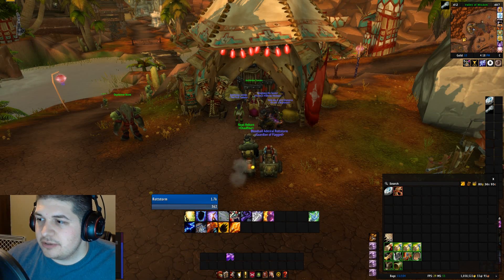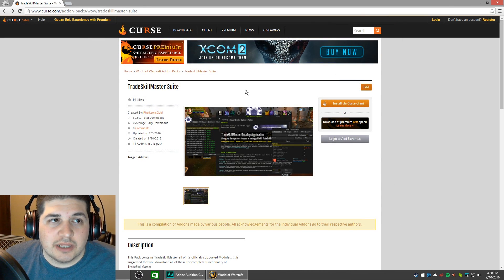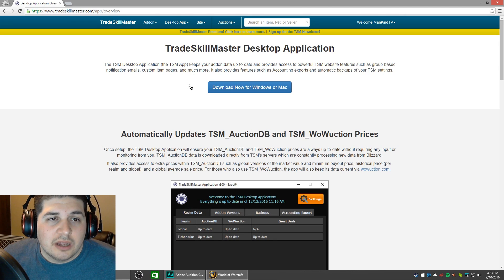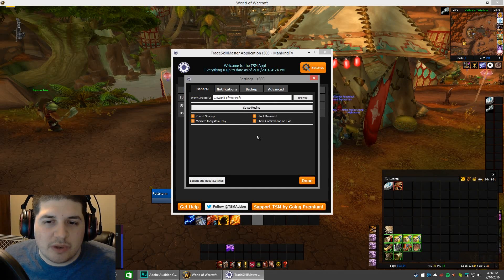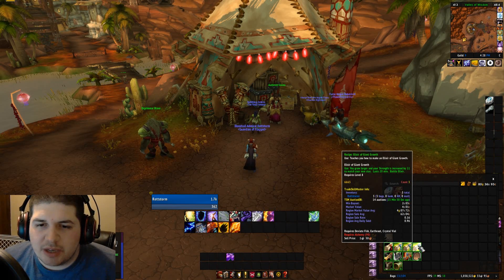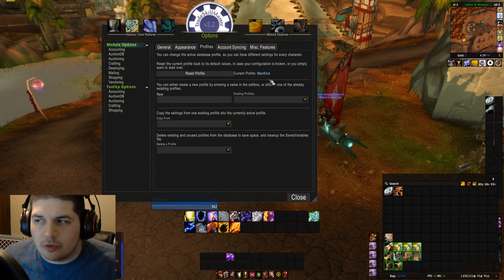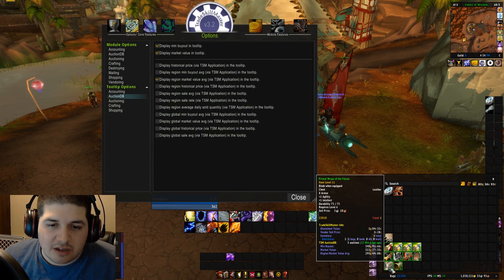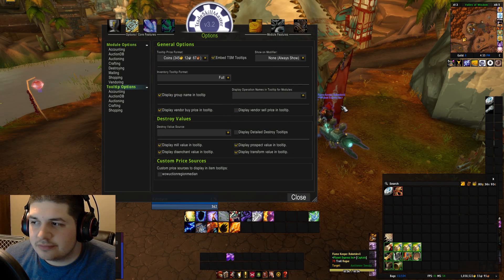Trade Skill Master 3 Tutorial Ep. 1 - Setting up TSM Addon & Desktop Application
Beginners guide step by step installation  of the TSM addon and desktop application to streamline up to date auction data to your game!